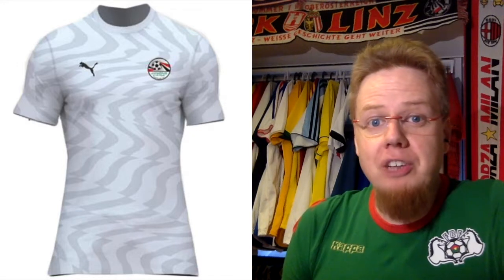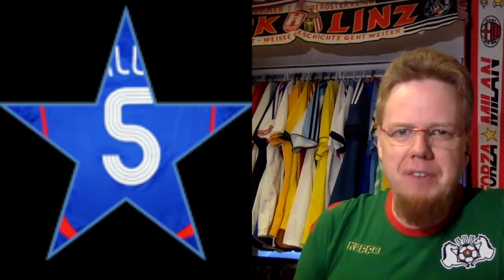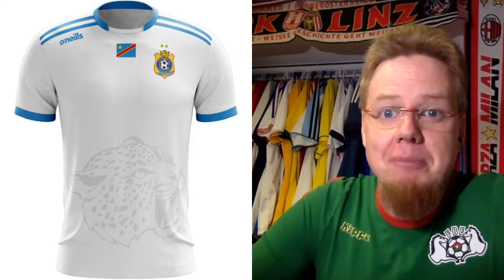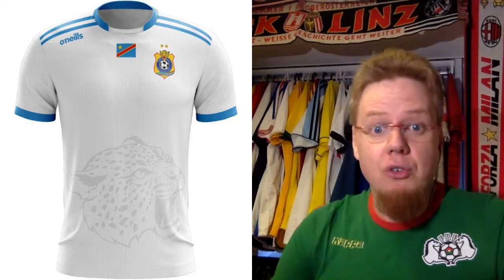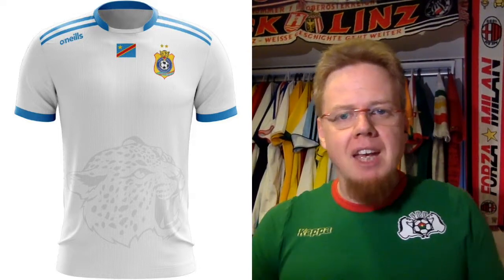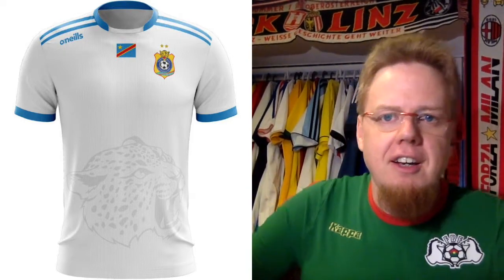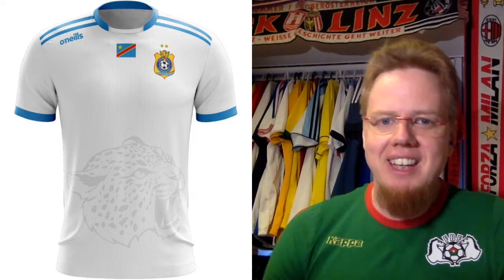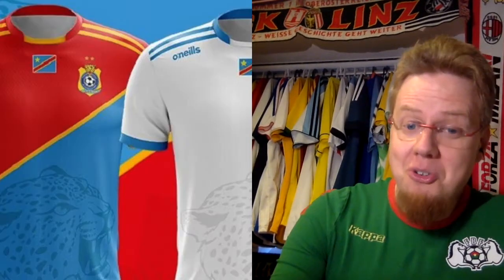2019 Africa Cup of Nations Jersey Review - Group A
Two standouts among balance out rather bland jerseys from the other teams.